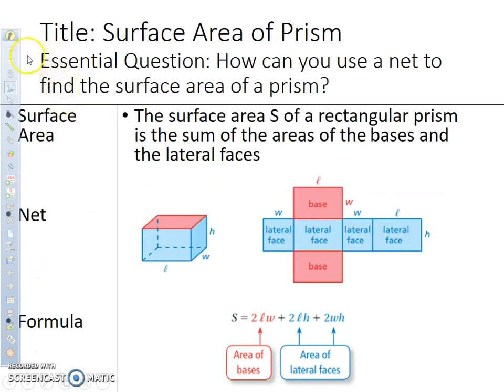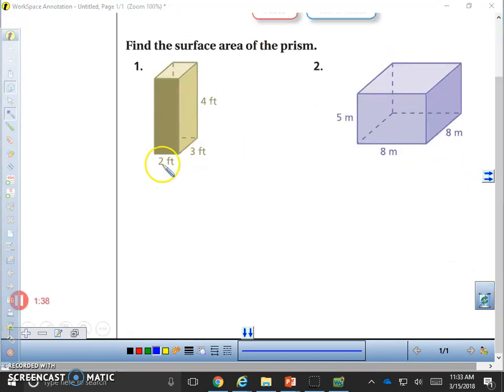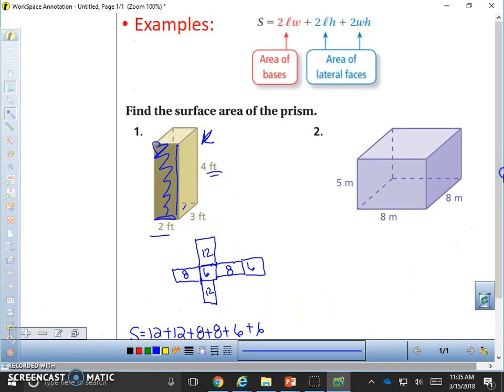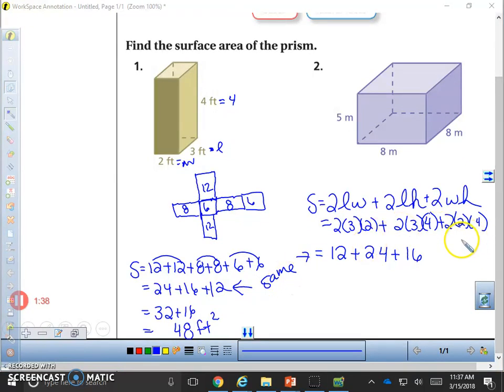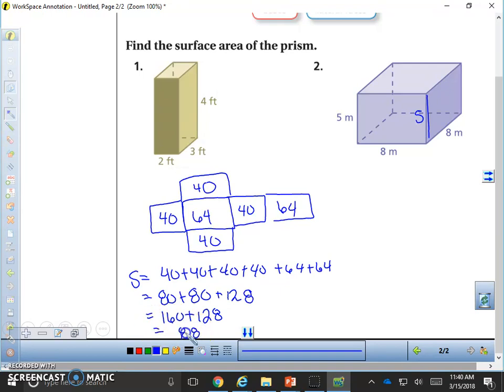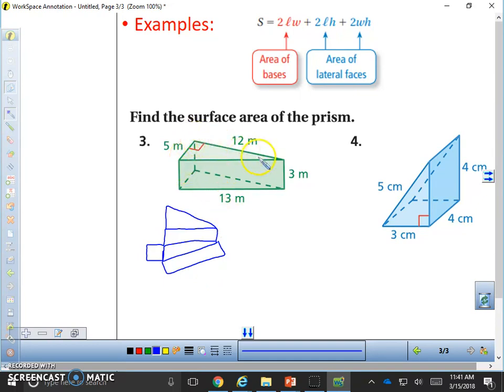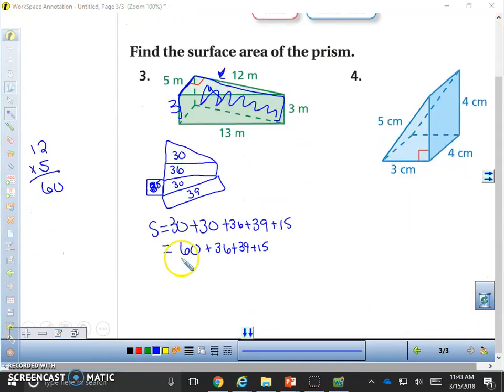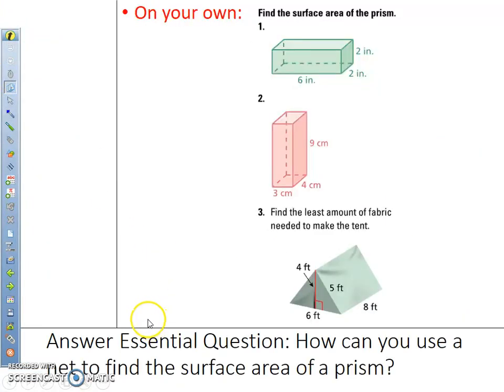Math 7 Accelerated 6.2 lesson- Surface Area of Prisms